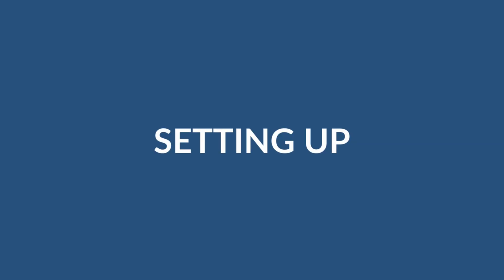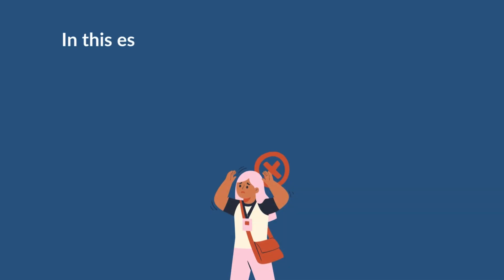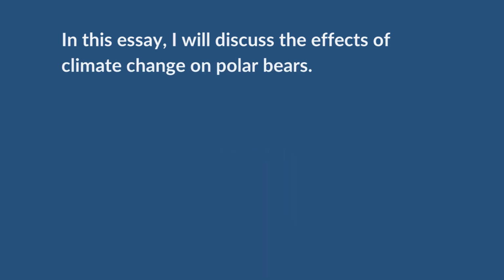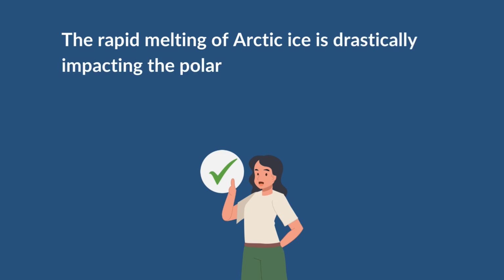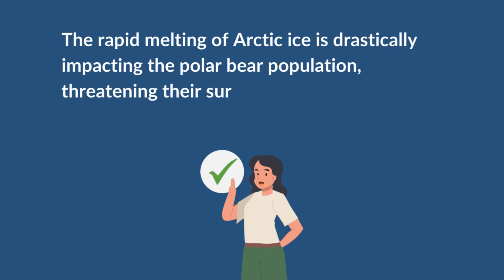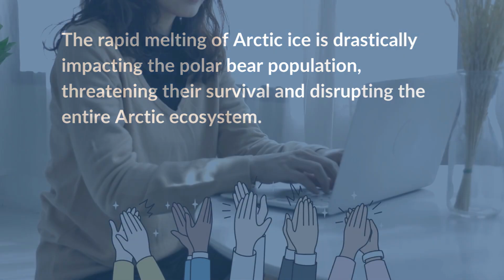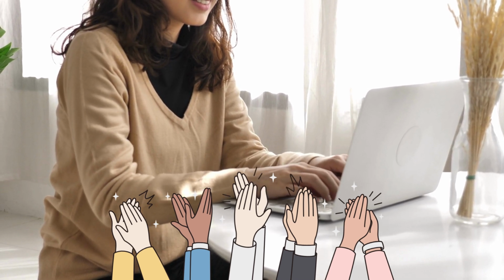Crafting an Effective Introduction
Learn how to write an engaging essay introduction with our easy-to-follow tips! We'll cover crafting a compelling hook, providing essential context, setting up your argument effectively, and transitioning smoothly to your thesis statement. Perfect for students looking to improve their writing skills.